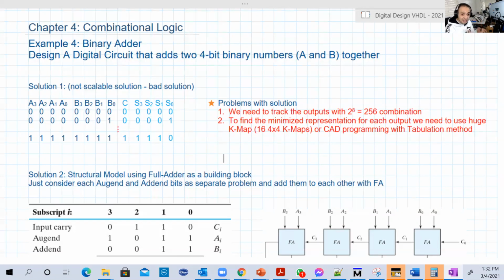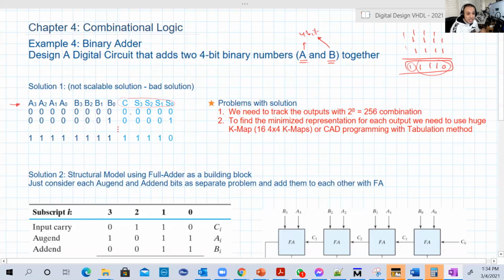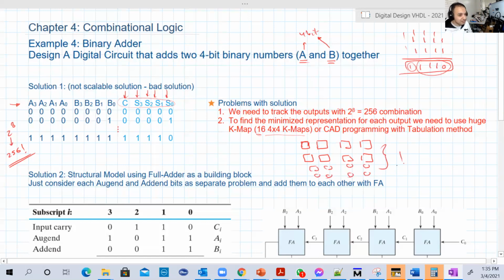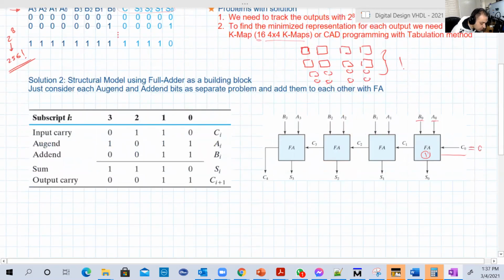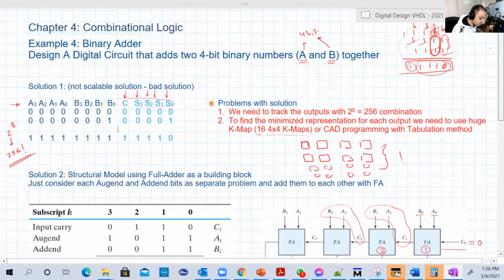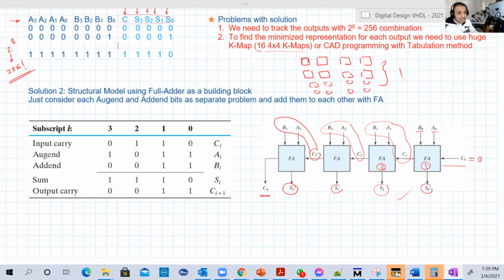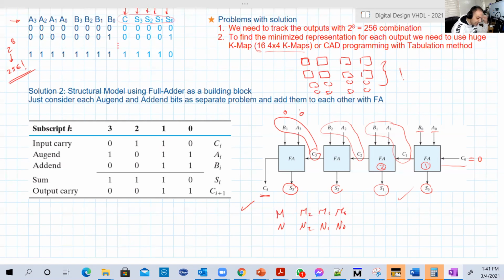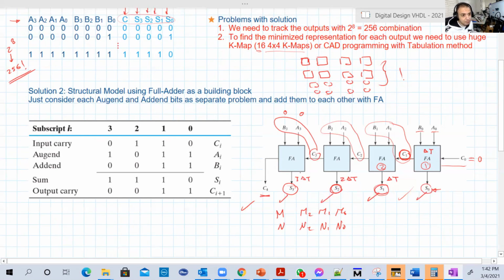[42] 4 bit Binary Adder logic circuit Design using Full Adders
lec11d Combinational Logic - 4-bit Binary Adder Structural Design using Full Adders